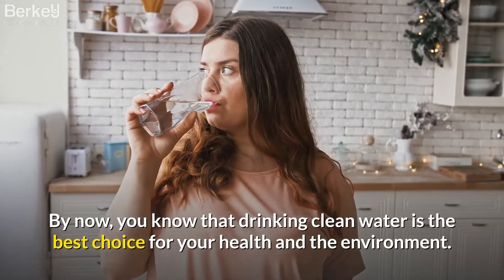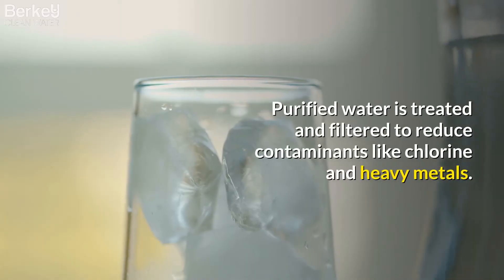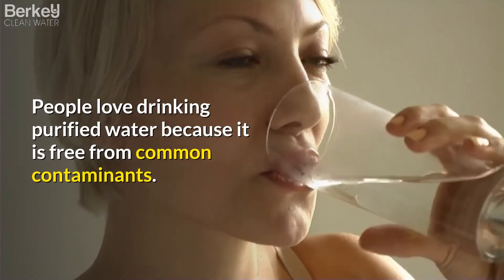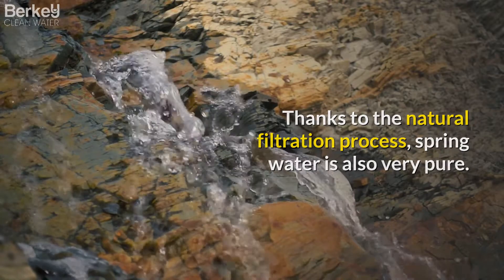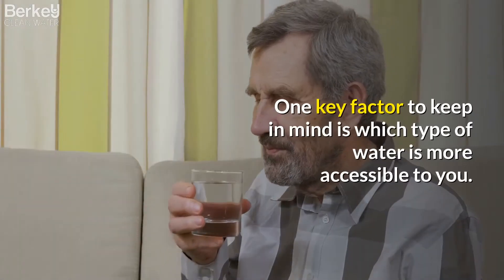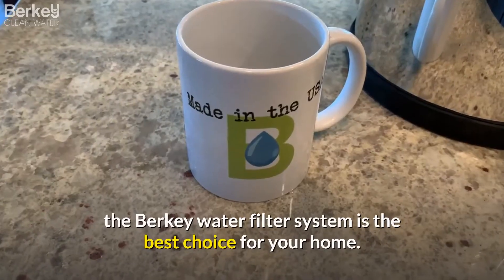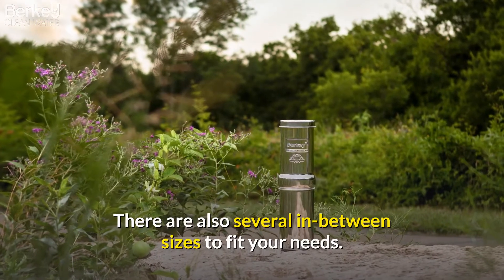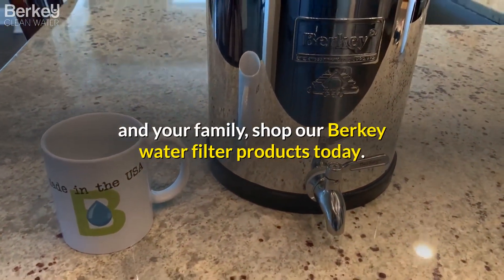Purified vs. Spring Water: What's the Difference and Which Is Better?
Sign up to newsletter to test your water and receive additional discount in future.

Purified vs. Spring Water: What's the Difference and Which Is Better? In this video, Jeff covers the benefits of both purified water and spring water. Jeff covers where each comes from, why you would choose one over the other and which one matches up with your lifestyle. Hopefully it helps you decide which is best for you and we also hope you decide to ditch any and all plastic bottles.

▬ RELATED CONTENT ▬
The #1 Big Berkey Water Filter Review: